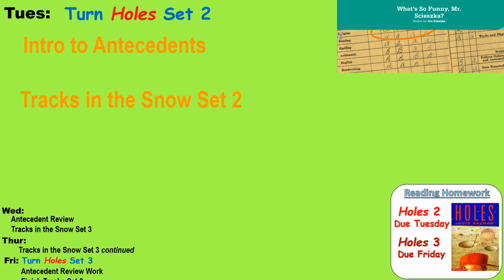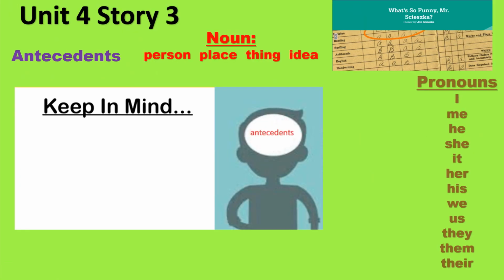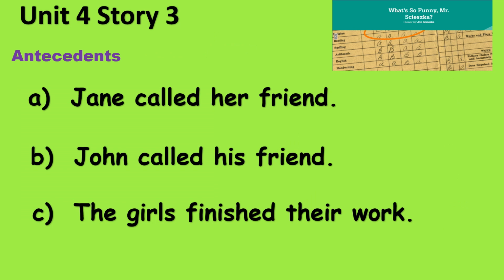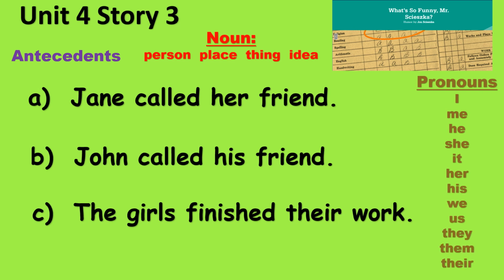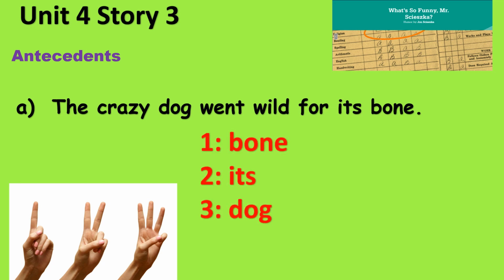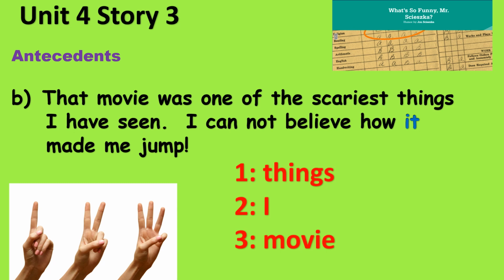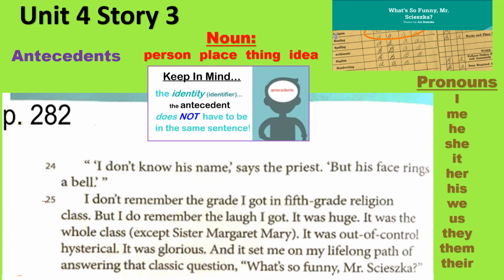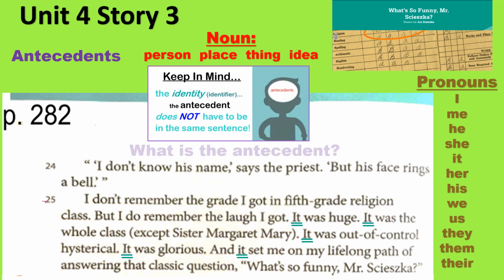wk27 Reading Day 2 Notes Antecedents Intro VIDEO